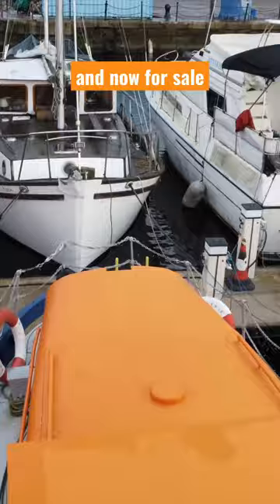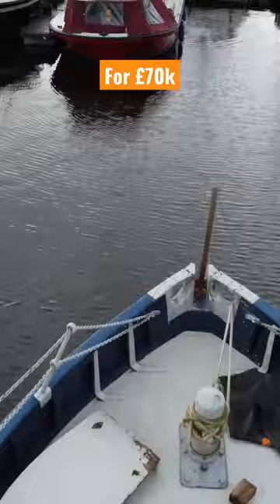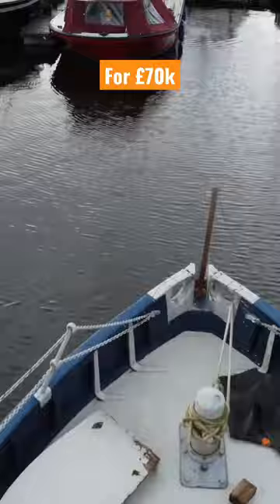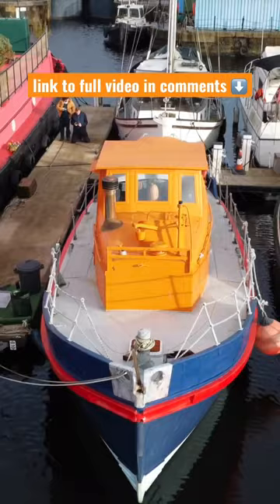Liveaboard RNLI Lifeboat Houseboat Conversio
If you love lifeboat to houseboat conversions, then you will love this former Watson Class RNLI Lifeboat that is currently for sale for £70k